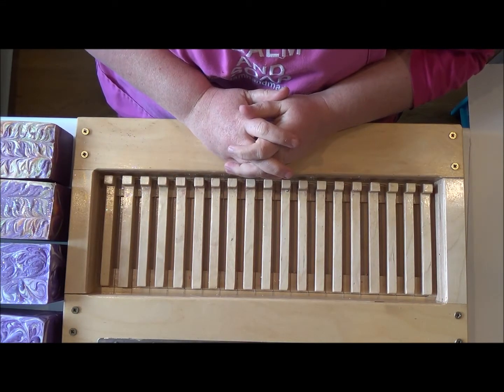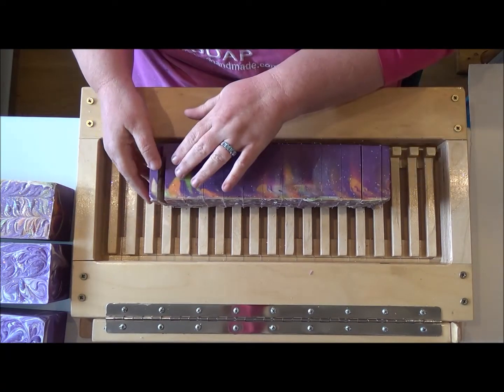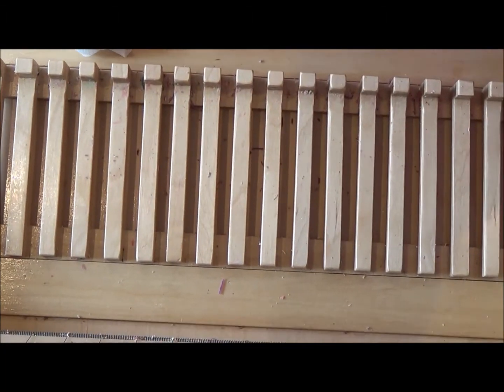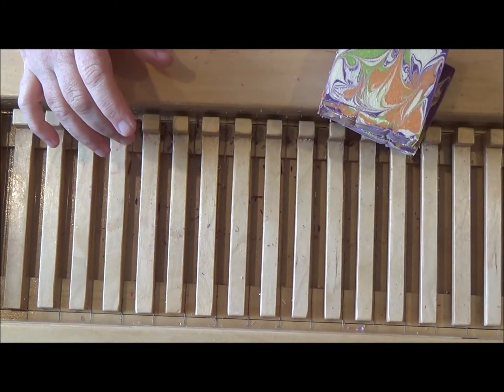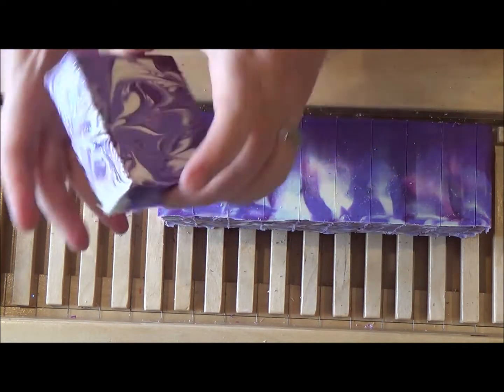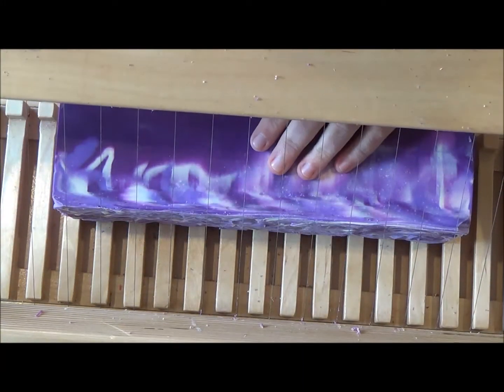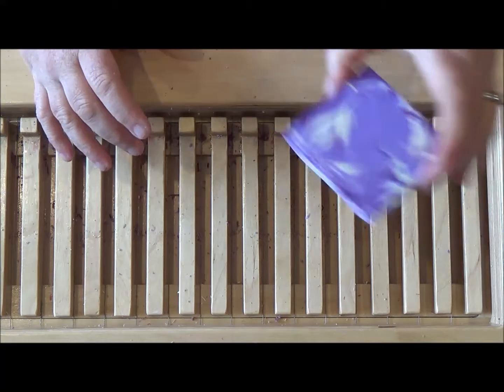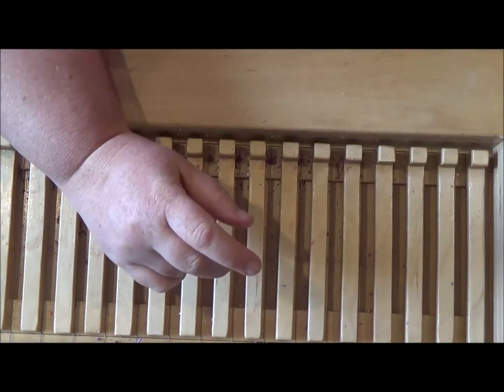Cutting Radiant Orchid and Love + Kisses Pure Silk Irish Handmade Soap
cuts two soaps, a new one which is Radiant Orchid and a remake of Love + Kisses which has been hugely popular.  Both soaps will be available on pre-order soon and will be fully cured by 8 June 2015.  Make sure to keep an eye on the website for further details!